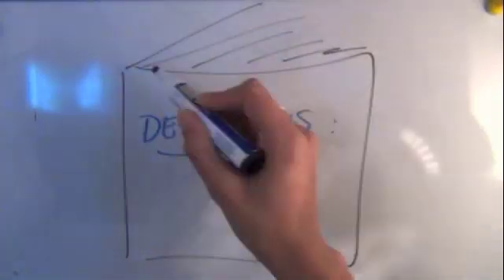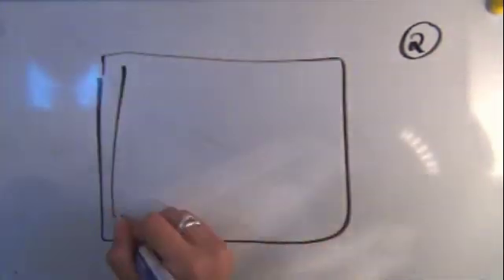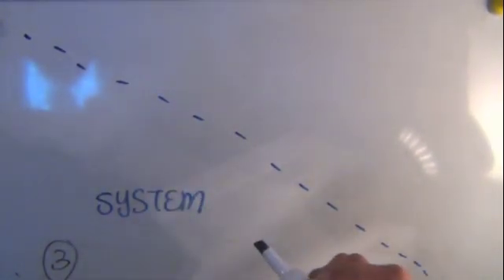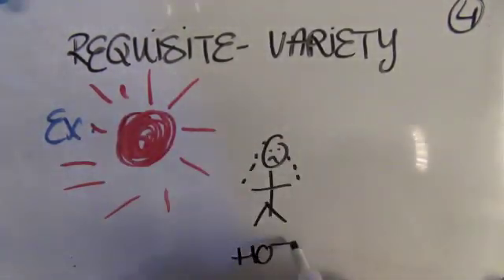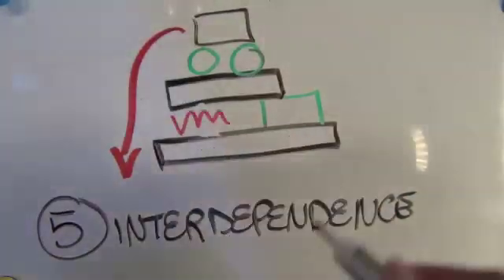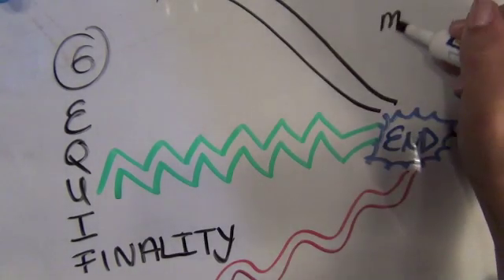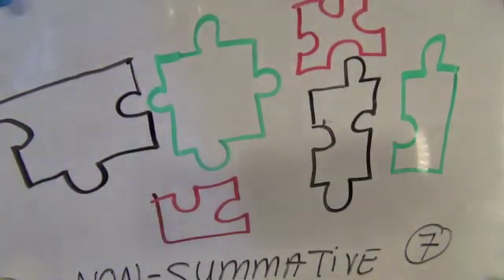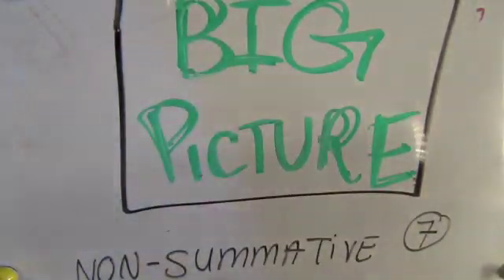Open System Organization- Terms & Definitions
VERSION B: NO MUSIC

A visual "dictionary" of seven key terms when understanding open systems in organizational communication
Terms:
Openness
Homeostasis
Entropy
Requisite Variety
Interdependence
Equifinality
Non Summative/Non Summativity

SONG : alt-J-Something Good